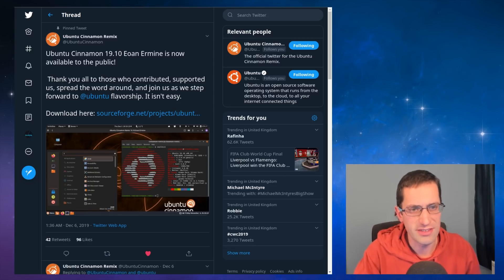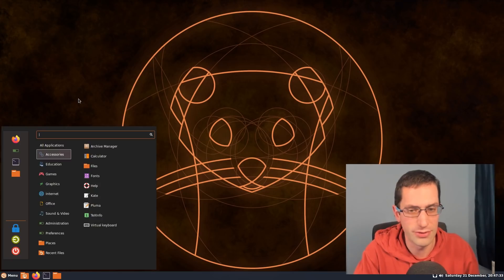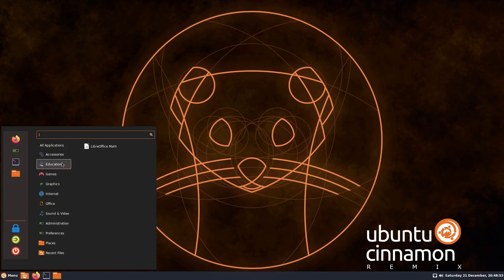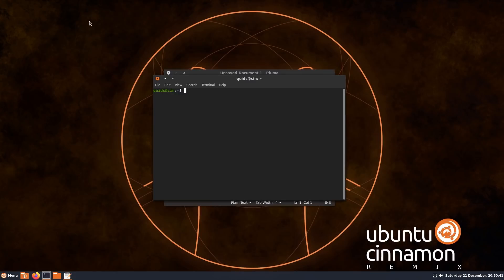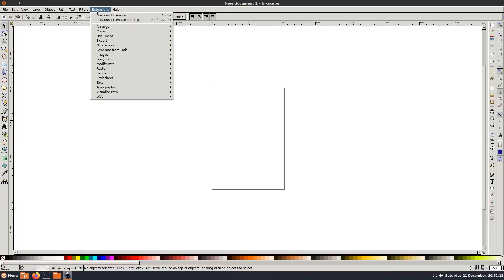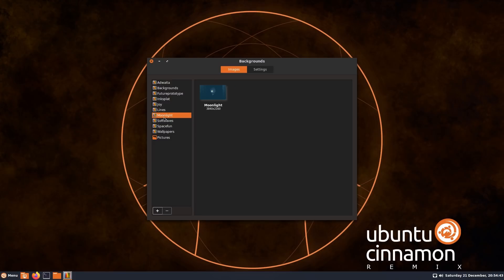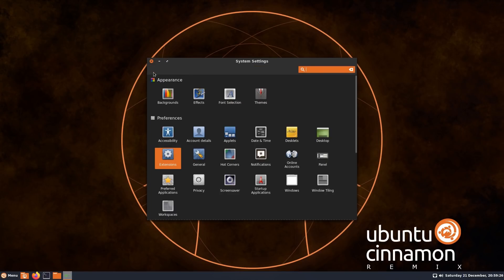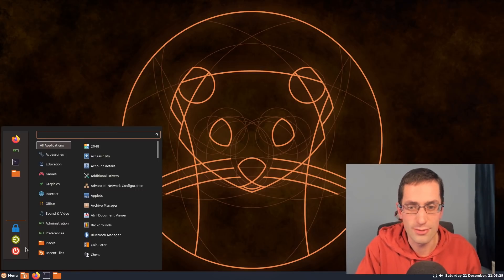Ubuntu Cinnamon Remix 19.10 First Release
Taking a look at the first formal release of Ubuntu Cinnamon Remix which is based on Ubuntu 19.10.
It’s an alternative to Linux Mint for those who like the Ubuntu Theming and want access to the full selection of apps provided by Canonical.